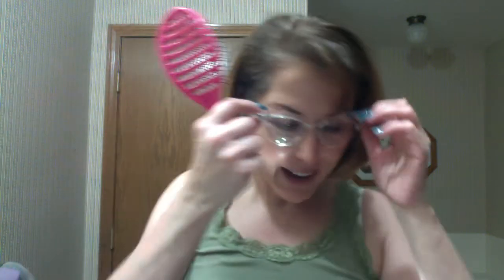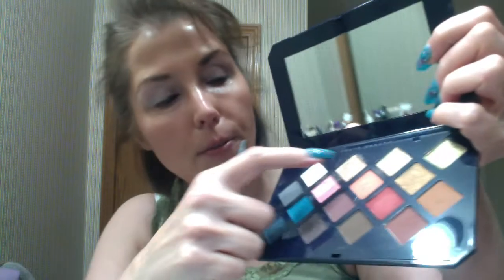GRWM Fenty Teal Look - Fabulous 50s and 60s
Giving Fenty another chance and trying the teal colors